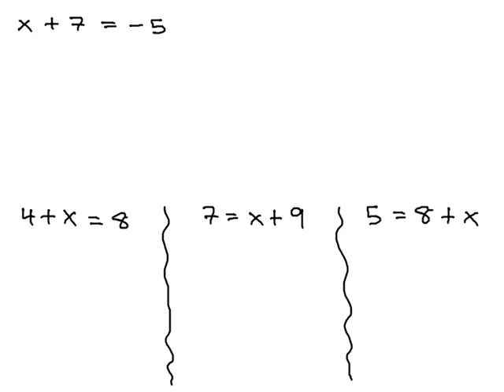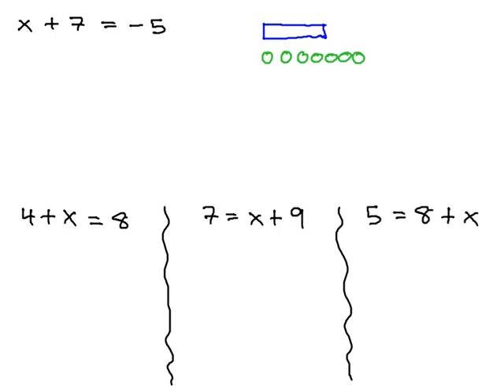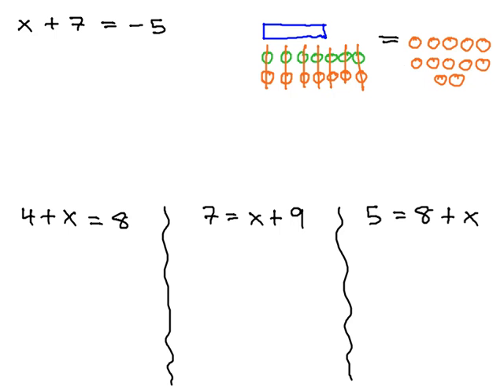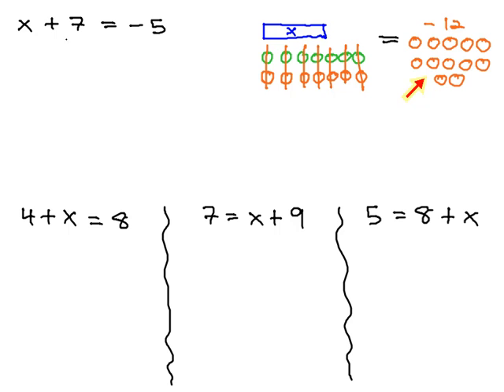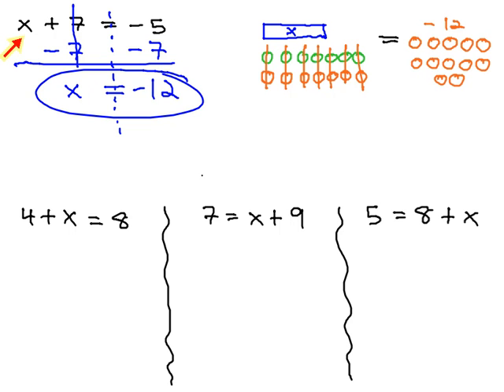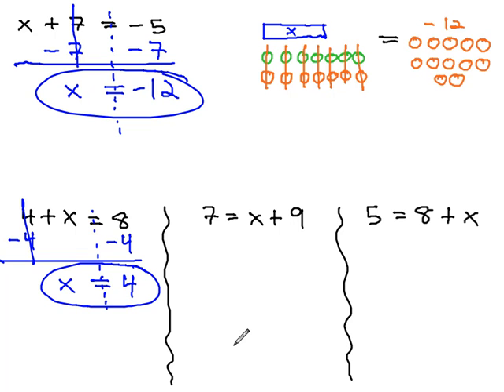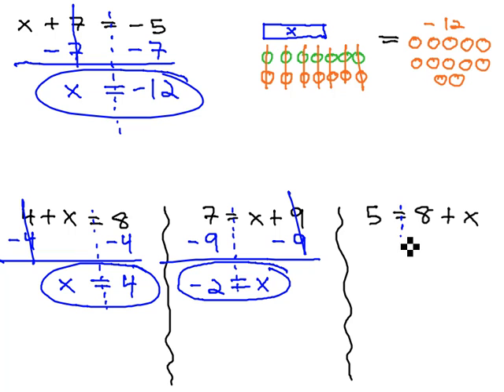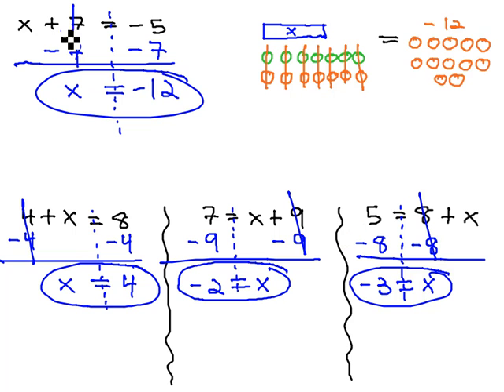Solving One Step Addition Problems